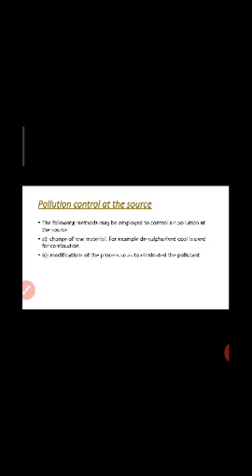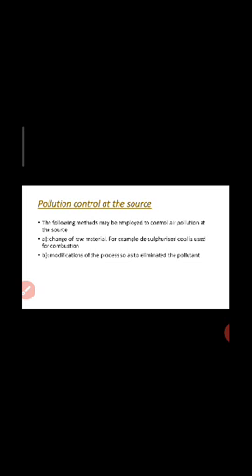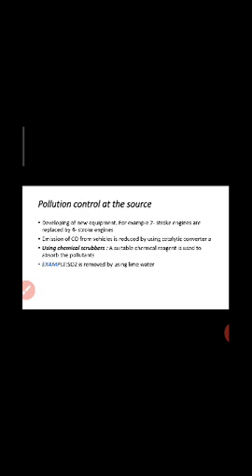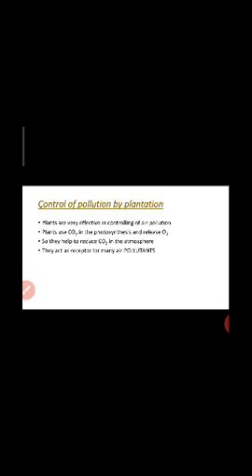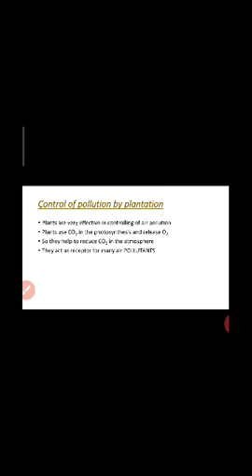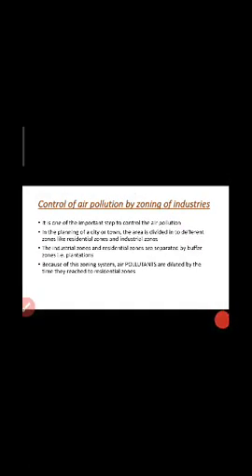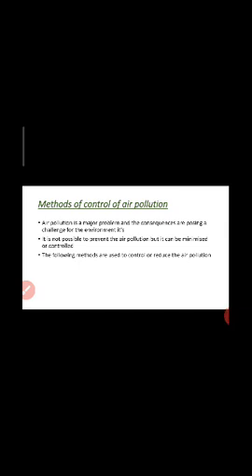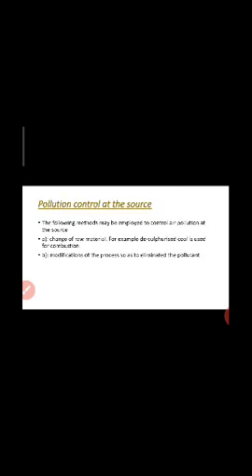July 26, 2022(1)